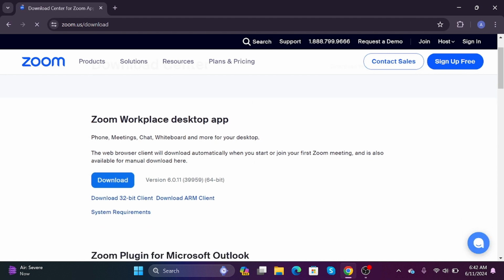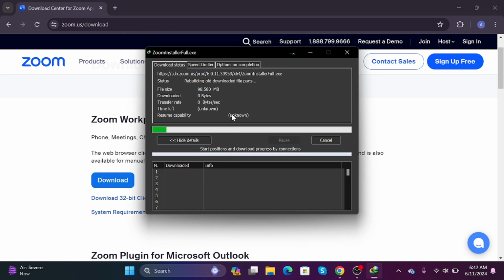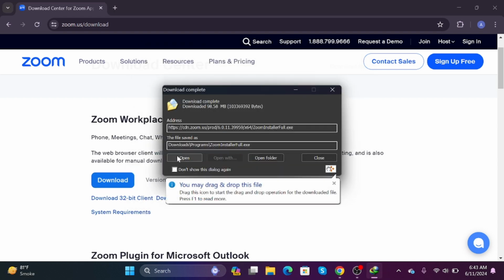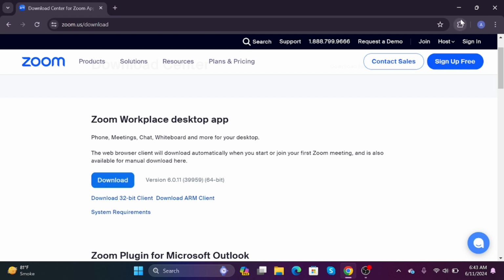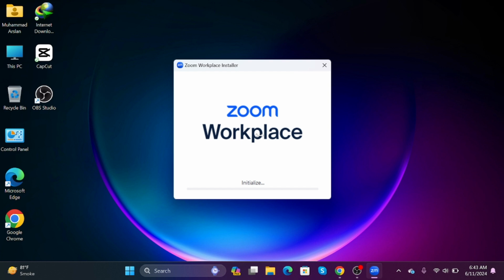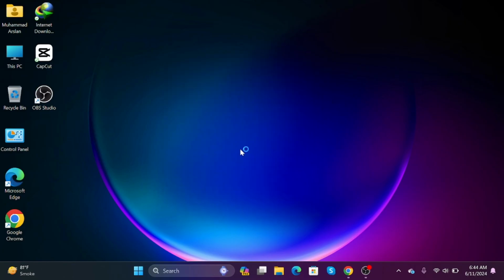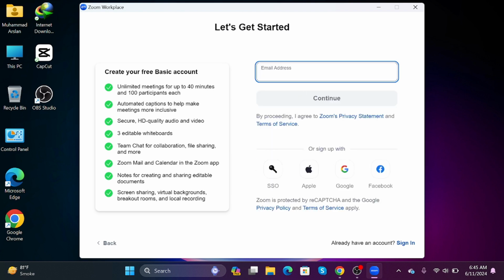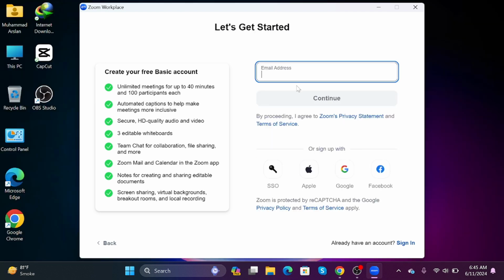Download Zoom on Windows in JUST 5 Minutes!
In this video we cover these4 topics